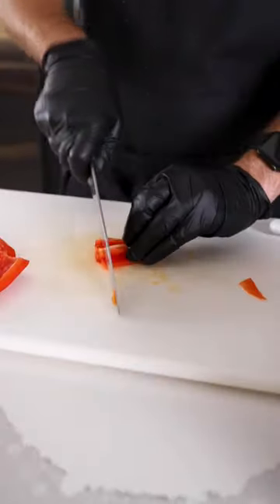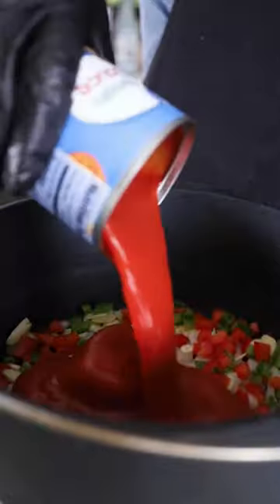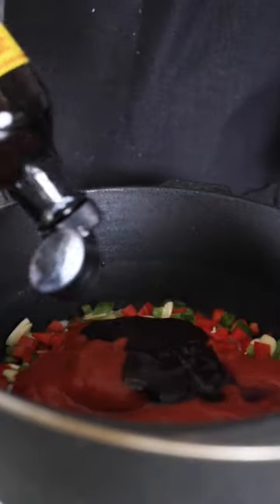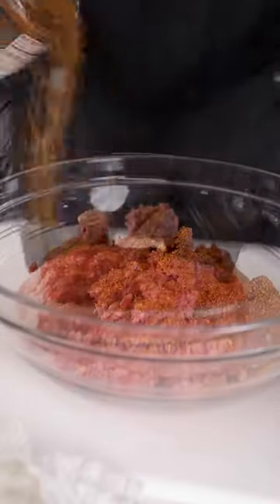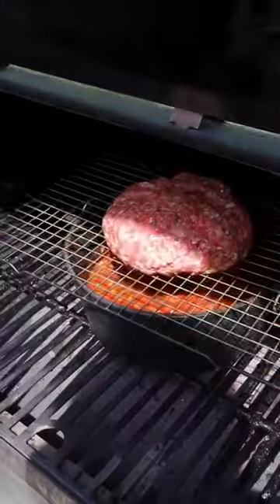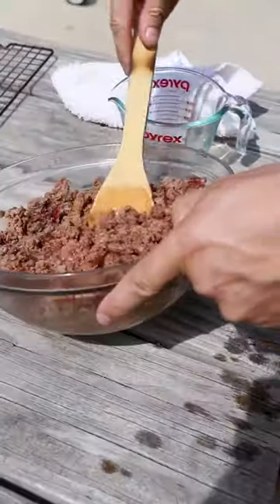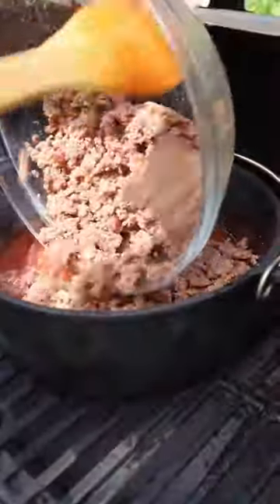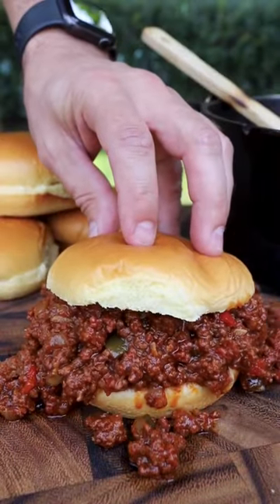Over-the-Top Smoked Sloppy Joe's | The BEST Sloppy Joe Recipe